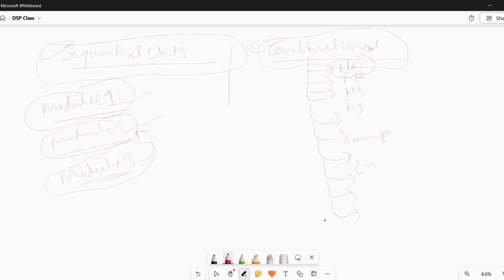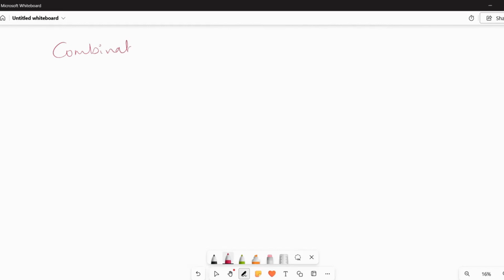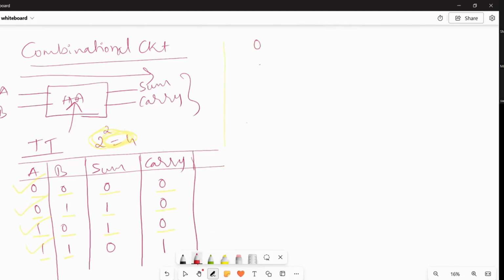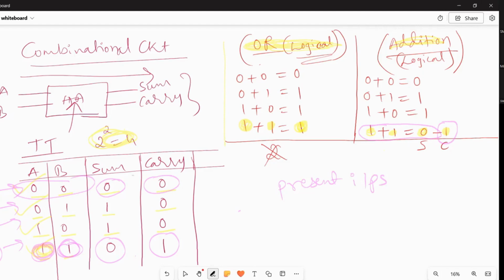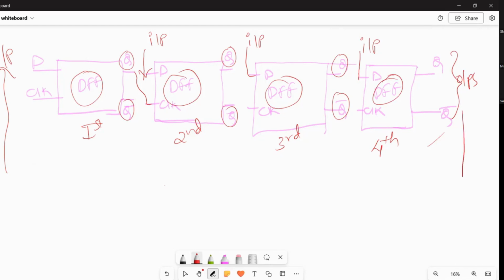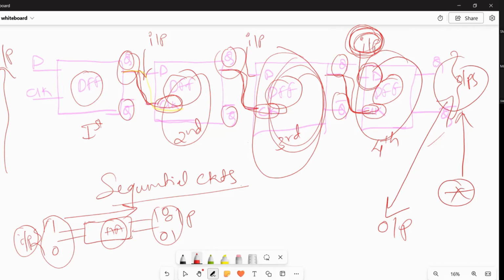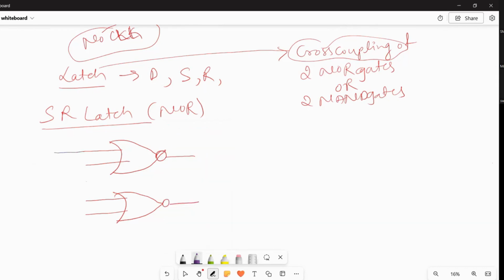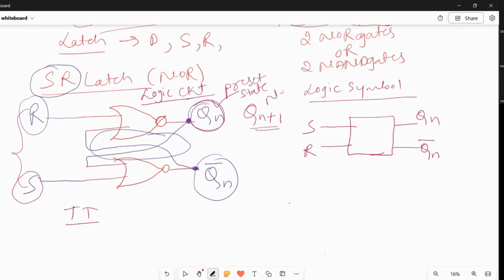DIGITAL DESIGN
👋 Welcome to Smart Academy! 🎓
Wish you all the best for your studies.
Let’s learn and succeed together! 🌟

– Smart Academy